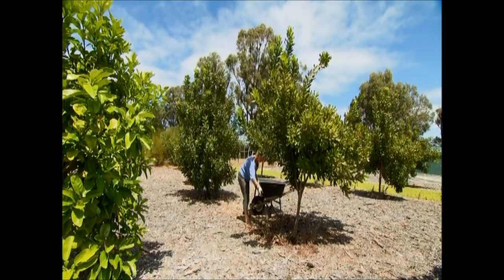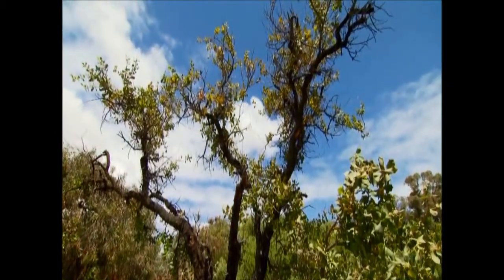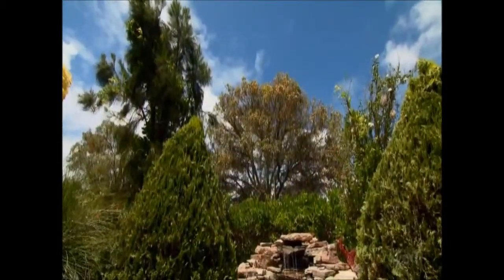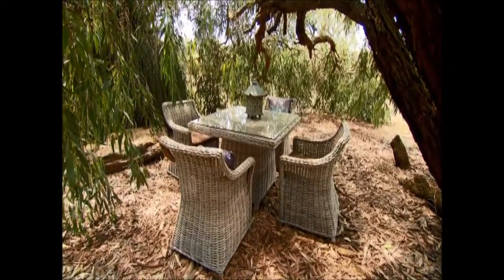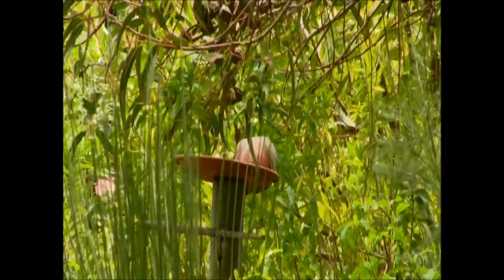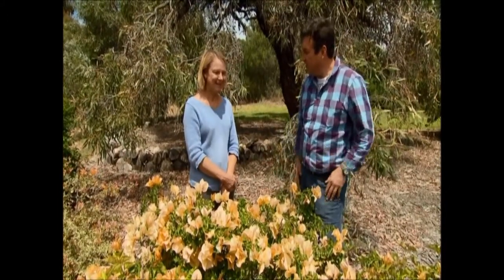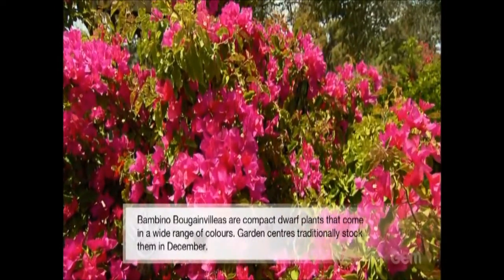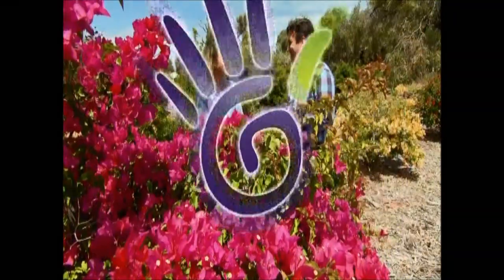Celia & Franks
Garden Gurus at Celia and Franks